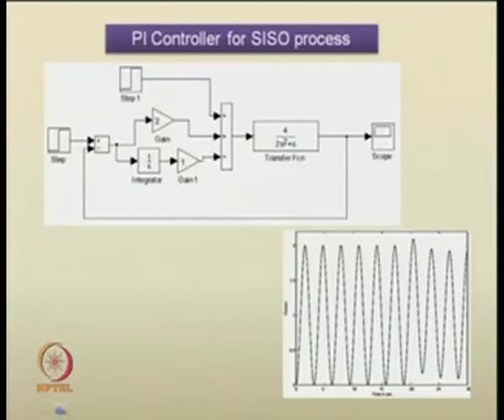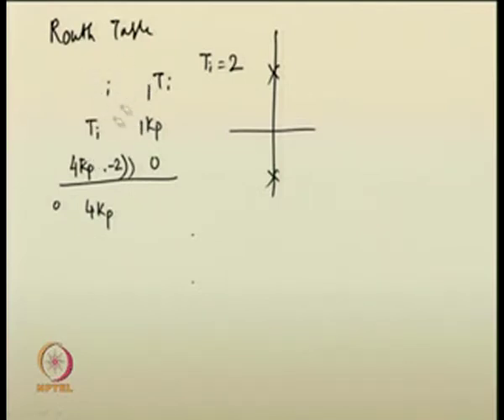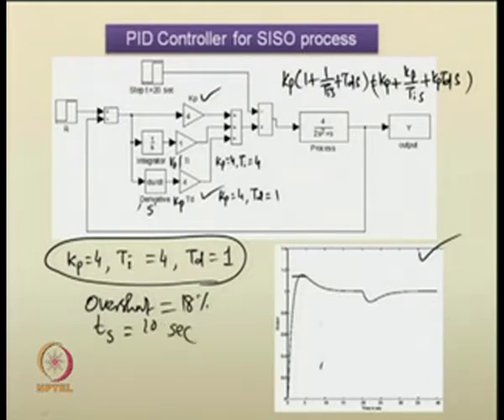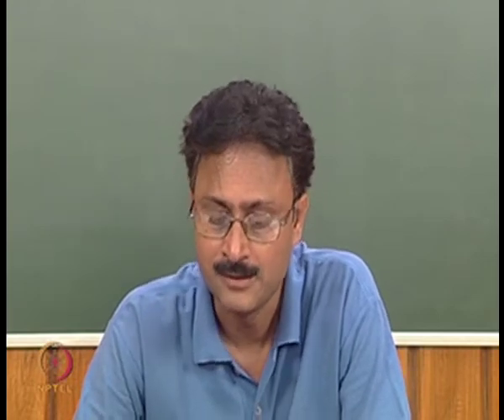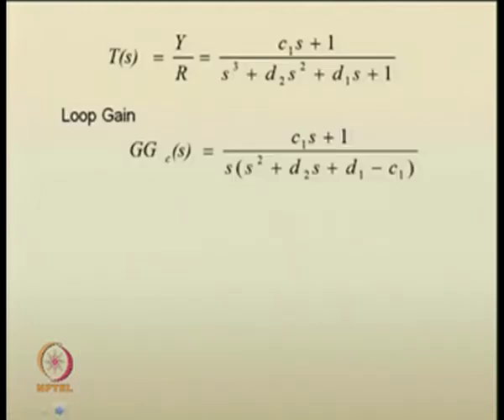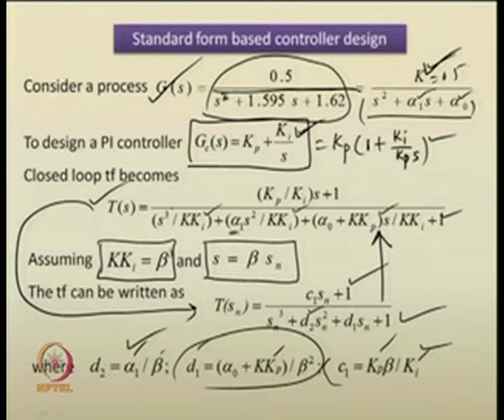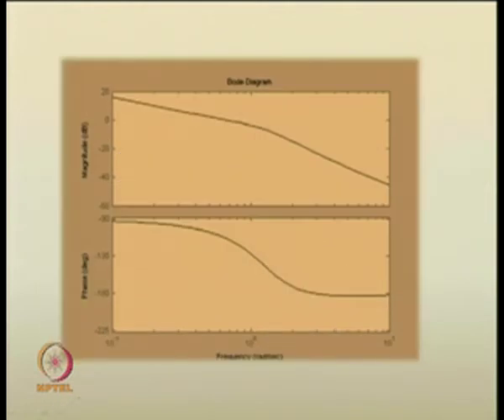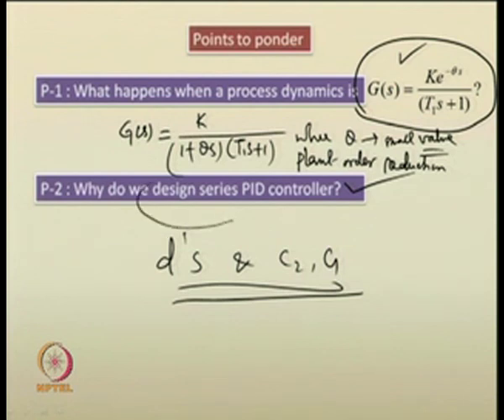Design of controller for SISO system